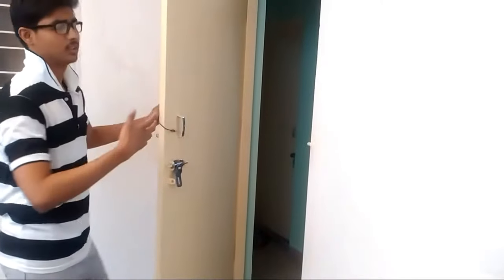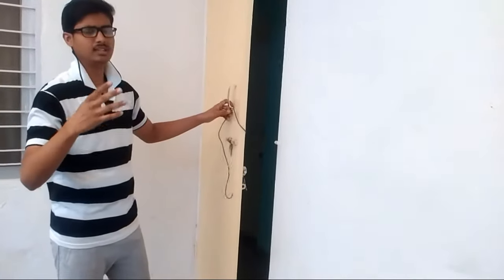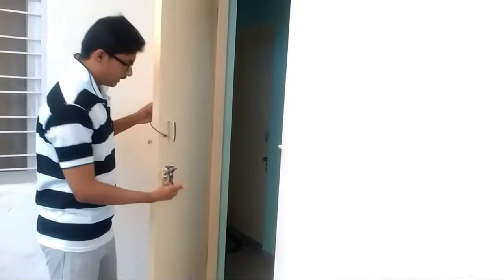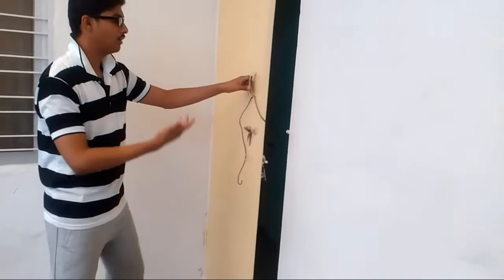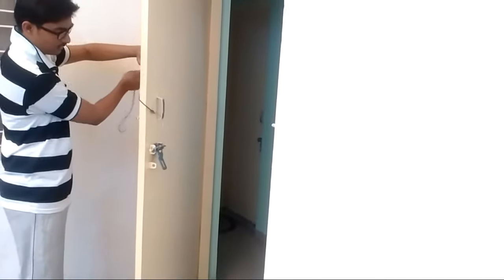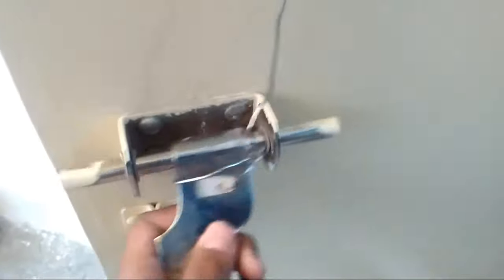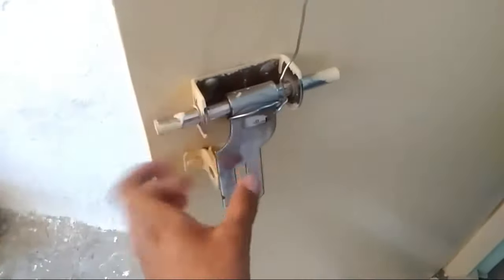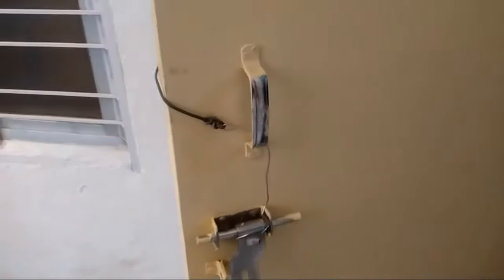Unlock the door without touching the handle